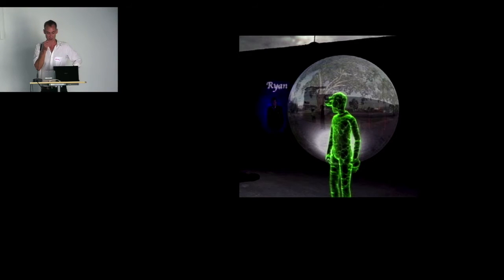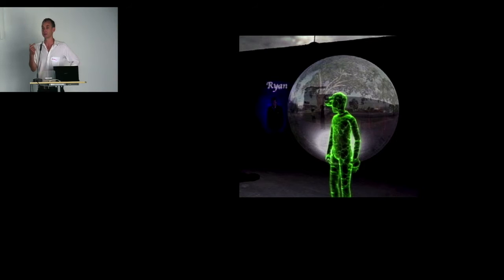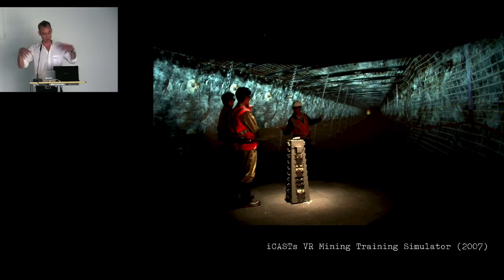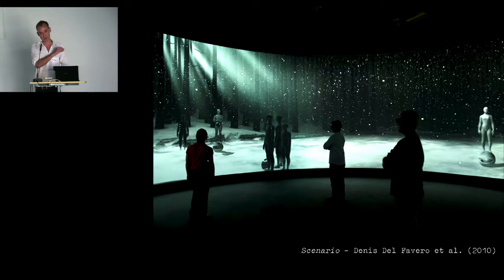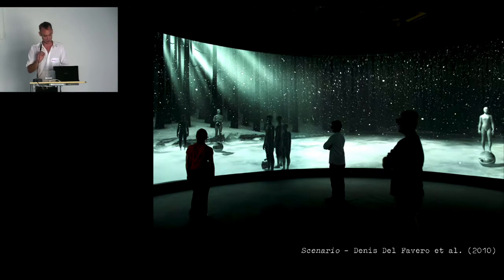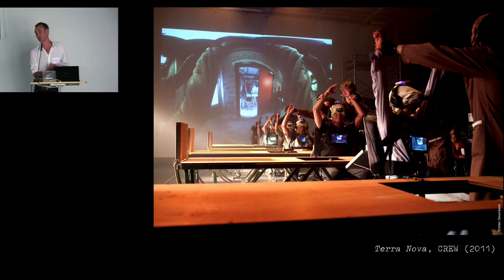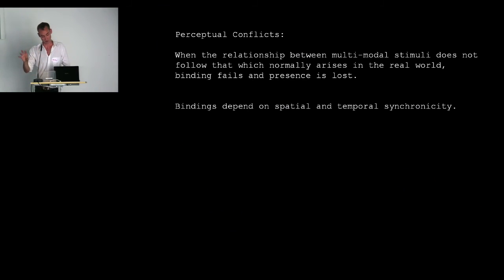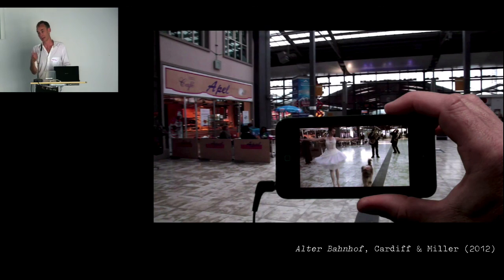Presence, Perception and VR - Matthew McGinity - VR conference Berlin - Sept. 18.th, 2015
An introduction to the concept of ‘presence’ and the various perceptual phenomena involved when we invoke it in VR.